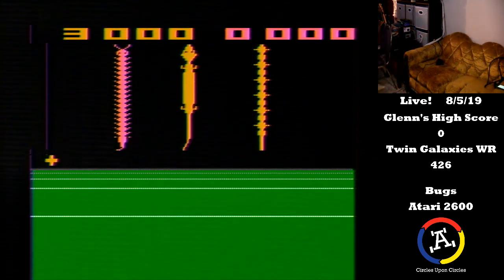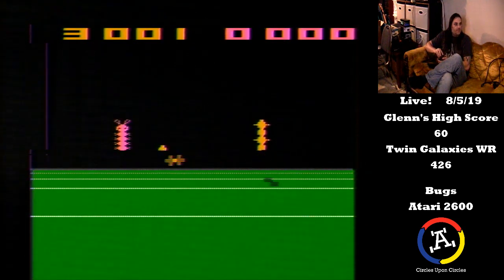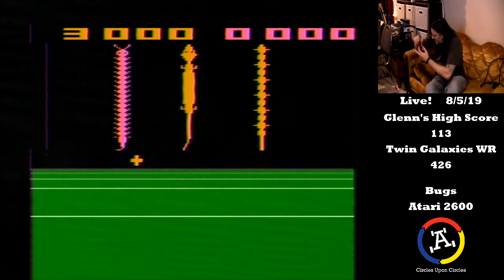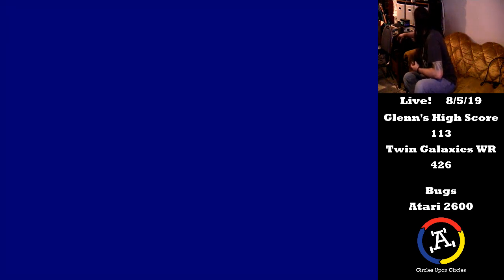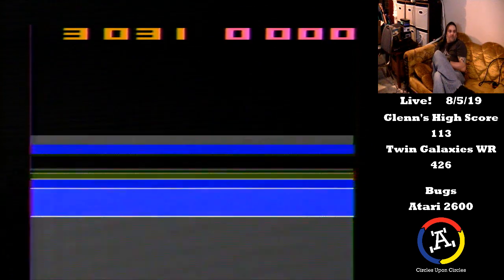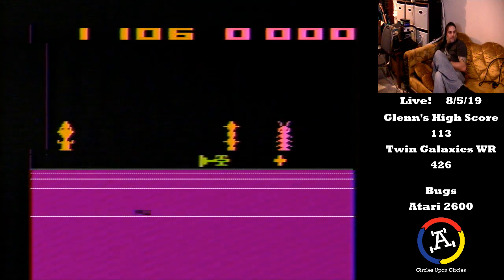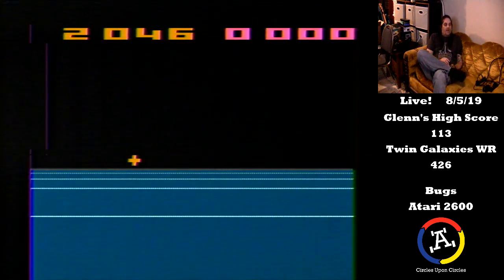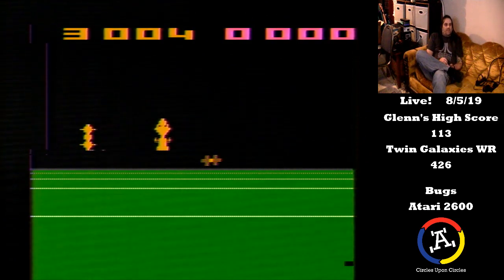Bugs (Atari 2600)